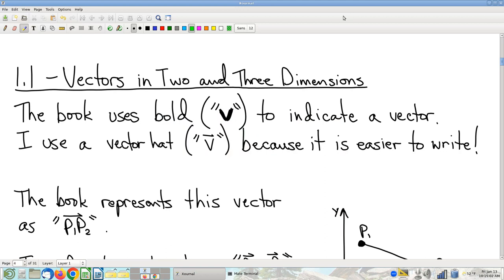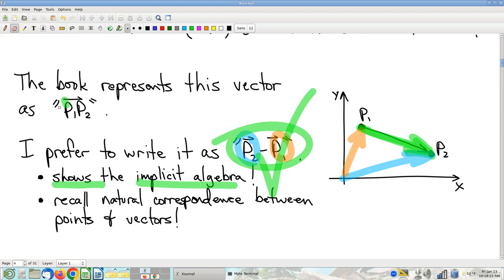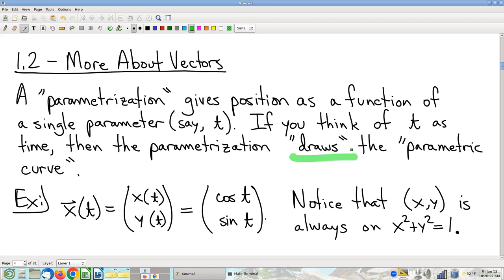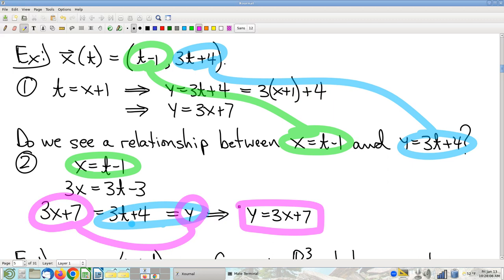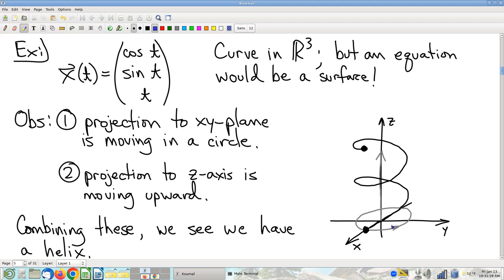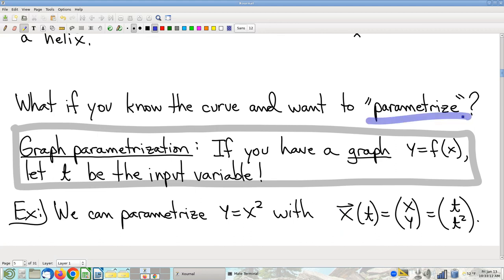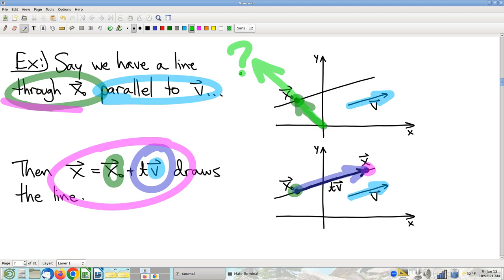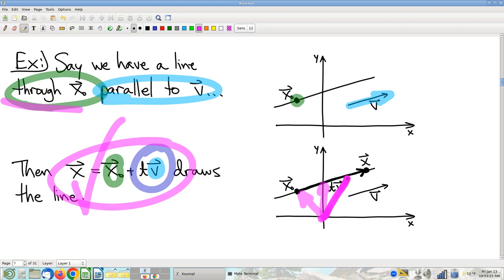Math 219-01, 2023-01-13